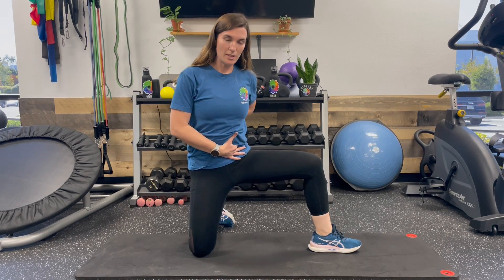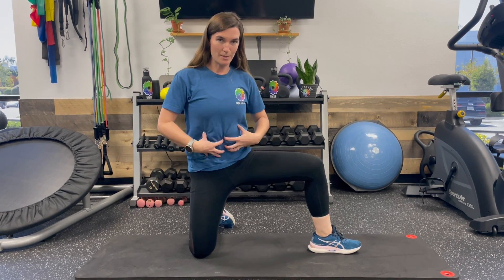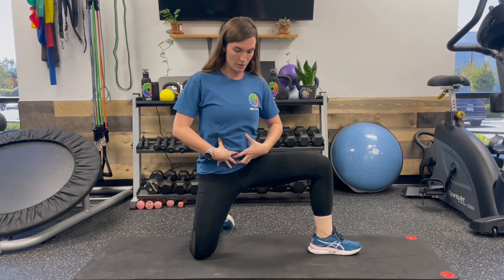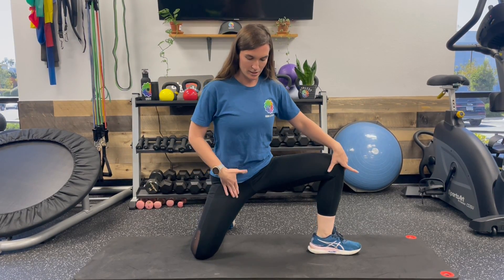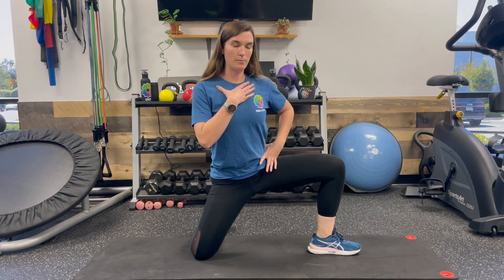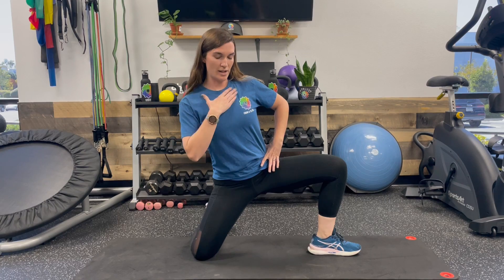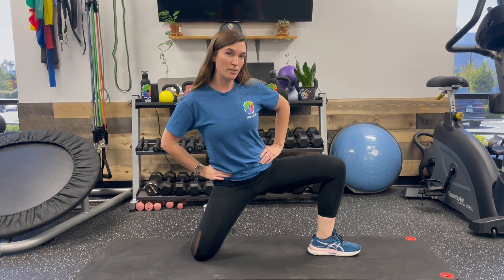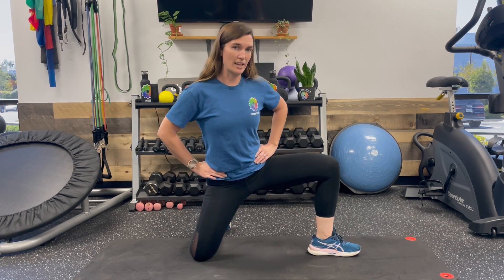Kneeling Groin Stretch